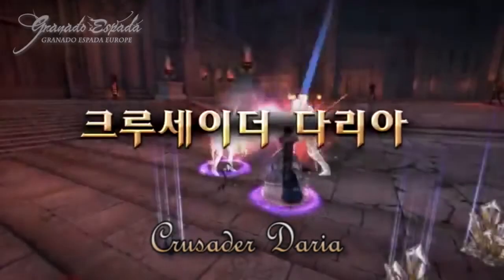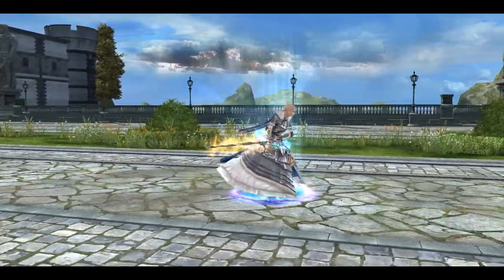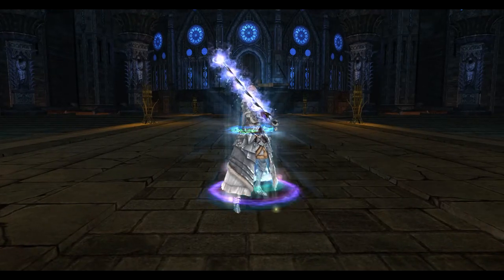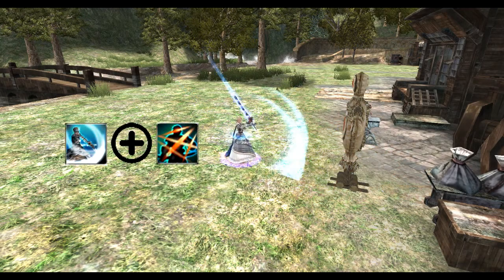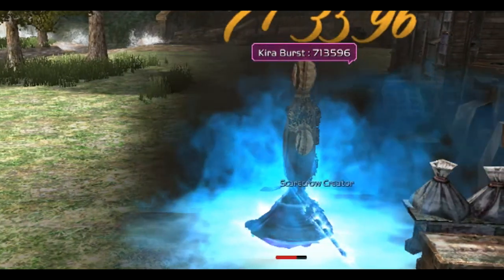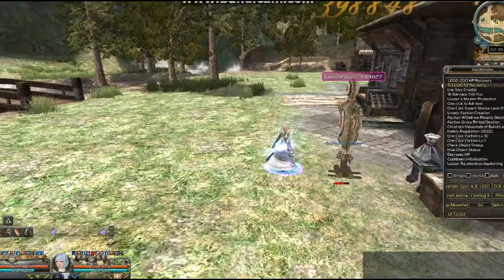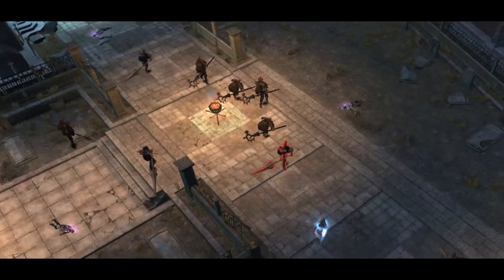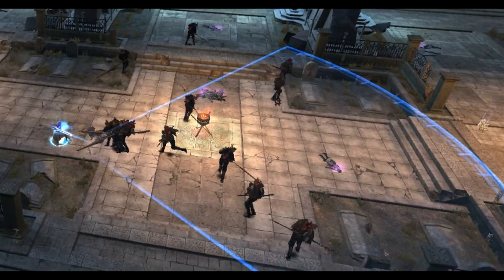[Granado Espada EU] RNPC Spotlight - Crusader Daria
About the video: I edited this while wearing earphones, might not be the best to listen to using speakers. So i suggest to just wear ear pieces to hear the music in the background :c